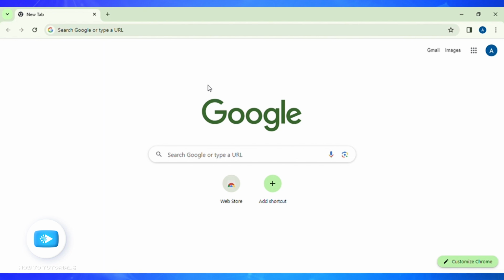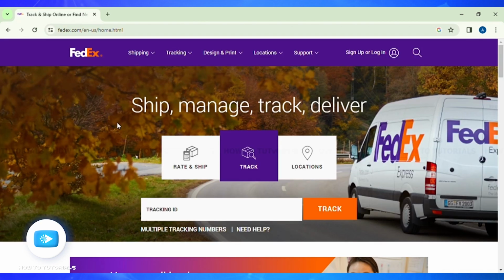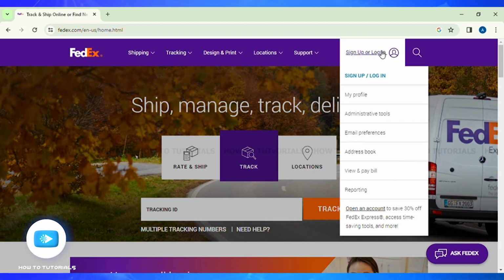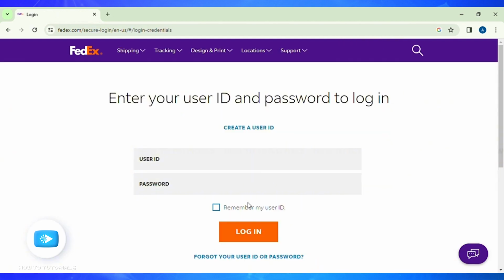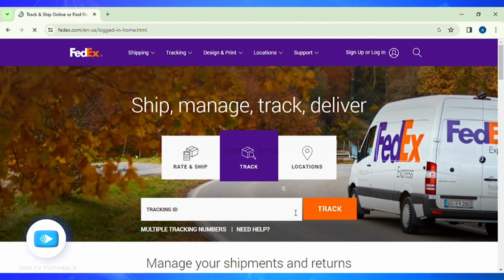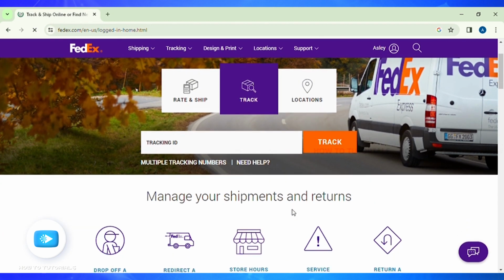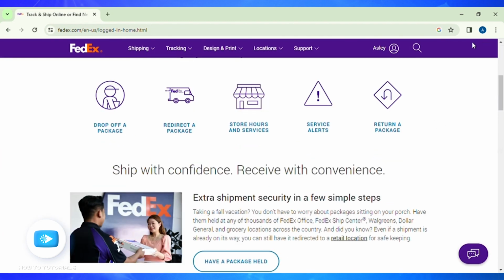How To Login FedEx Account 2023 | fedex.com Sign In Help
"How To Login FedEx Account 2023 | fedex.com Sign In Help" - A Video Guide by How To Tutorials.

A tutorial video for the process to login FedEx account.